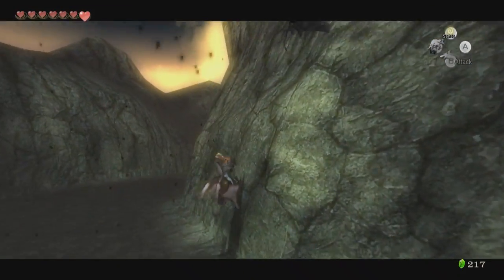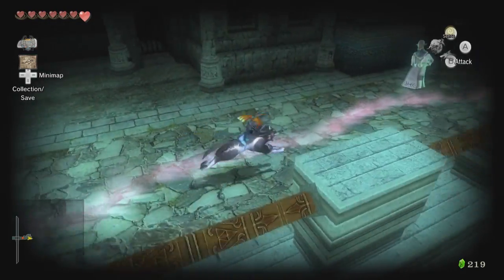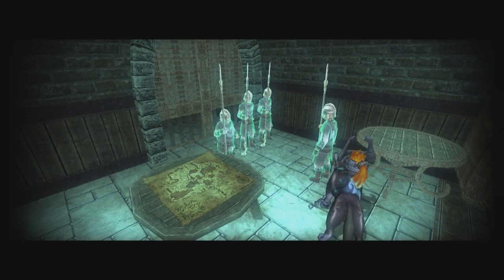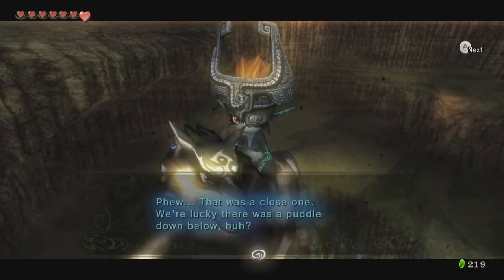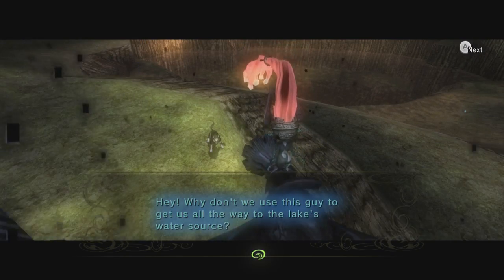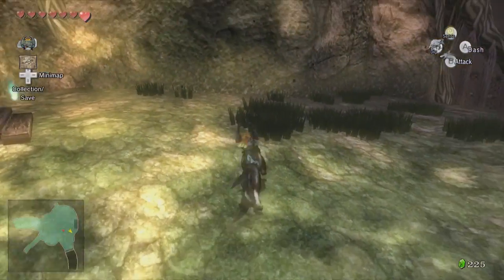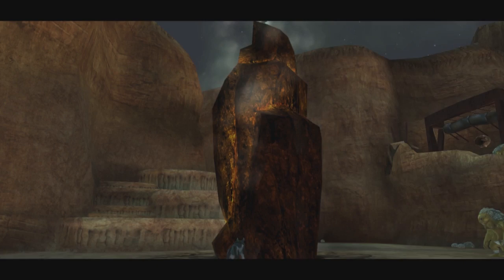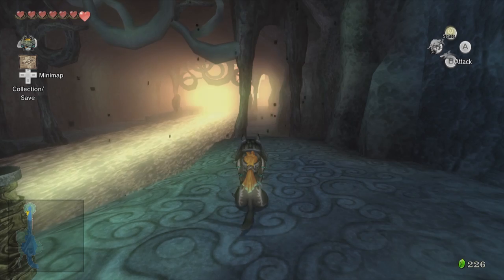Let's Play Twilight Princess HD - Part 11 "Smells Fishy"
Upon first inspection of the Lanayru Province, Link finds a scent that might just lead him to an old friend. What others could be in need of rescue as he continues deeper into the twilight?